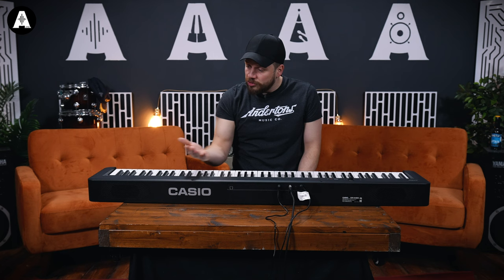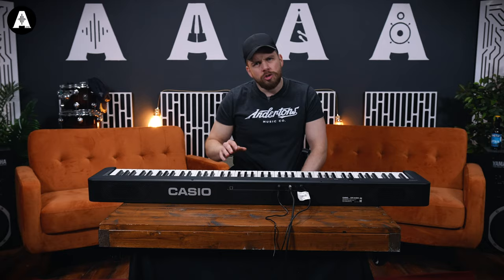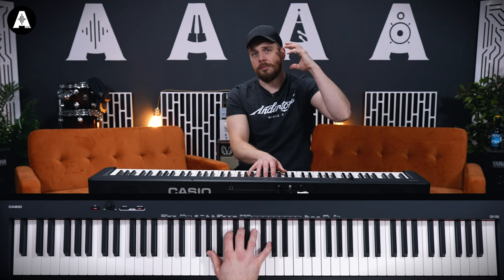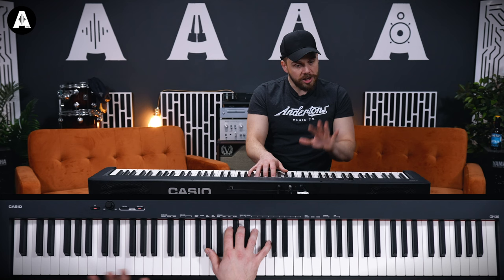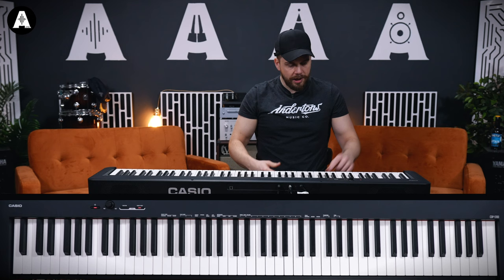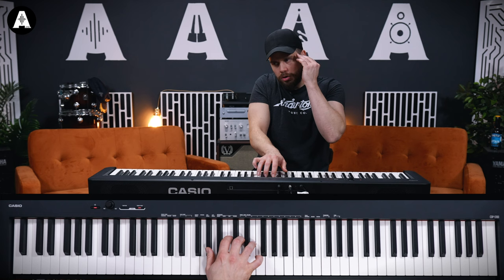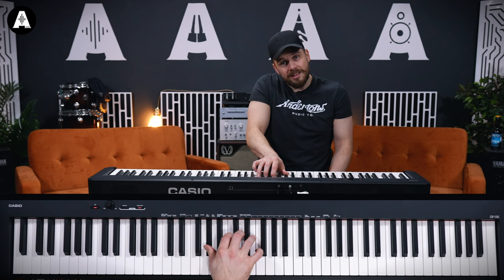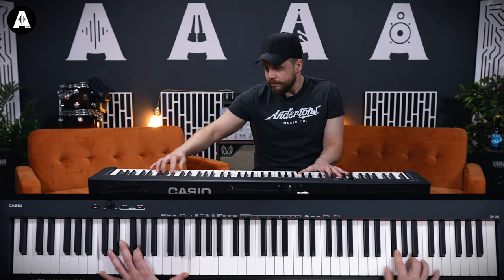Five Different Ways to Play a 5 Chord on Piano - Piano Lesson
👆 Today Jack uses the Casio CDP-S100 digital piano to teach us five different ways on how to play a 5 chord on piano!

📱 Music Produced by the Maltese Falcon! Check Out his Instagram!

⏰ Timestamps ⏰
» 0:00 What are We Learning Today?
» 0:32 Let's Hear Some Examples & Get Some Tips!
» 4:10 Let's Learn the Five Ways to Play the 5 Chord
» 9:39 Final Overview & Outro Playing